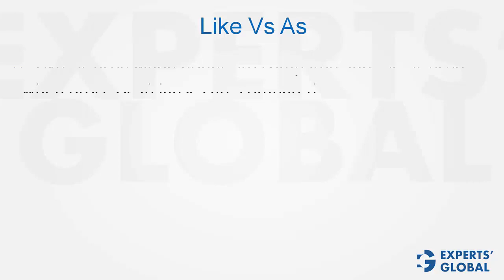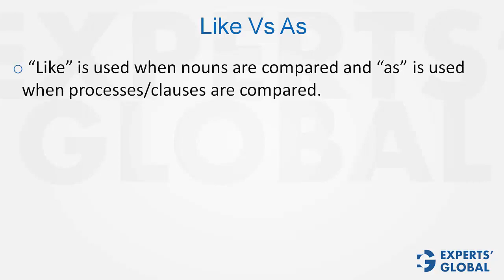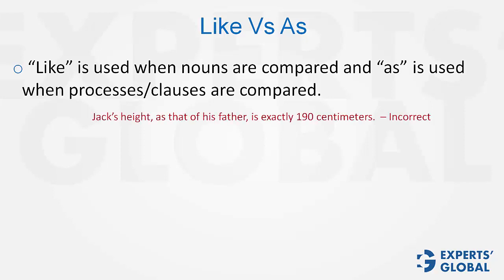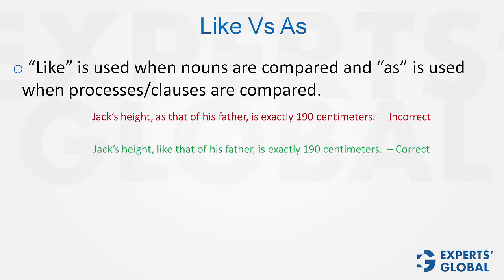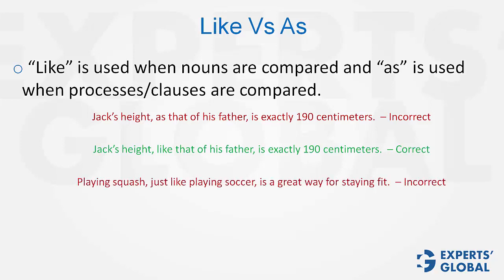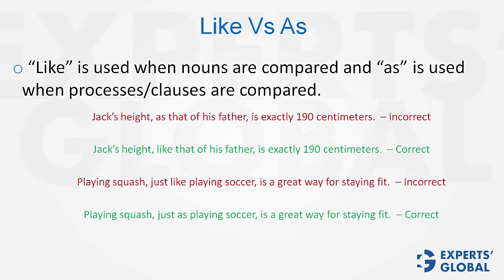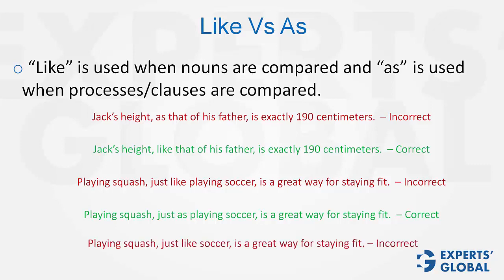"Like" Versus "As" | GMAT Shots | Experts' Global GMAT Prep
Through this short video, understand the correct usage of "like" as well as "as" for the GMAT sentence correction questions. Within two minutes, you would understand the "like" versus "as" concept.